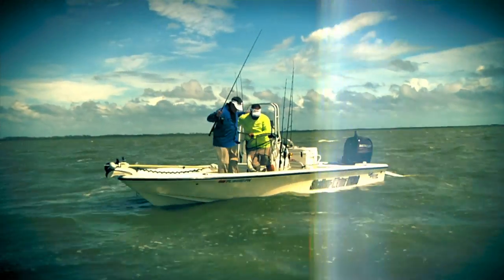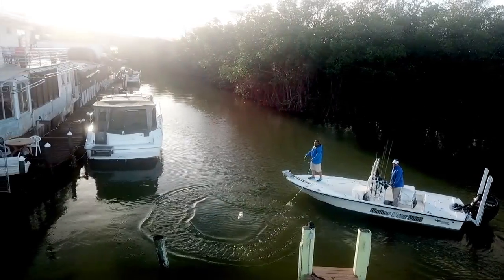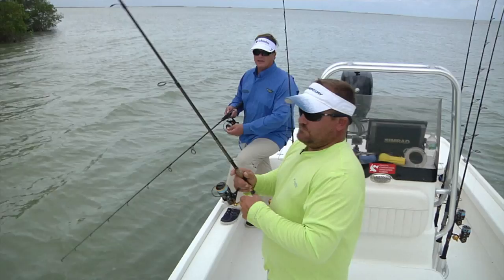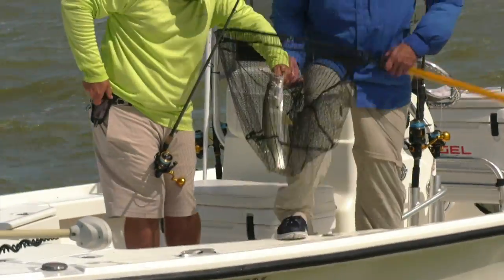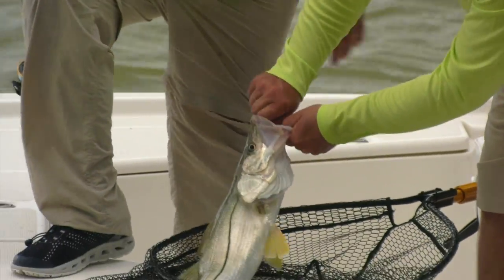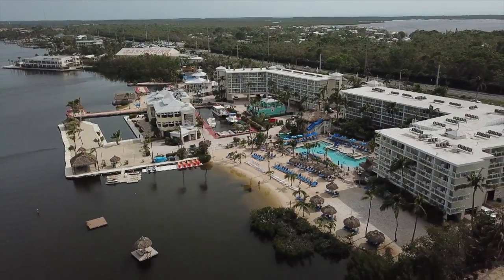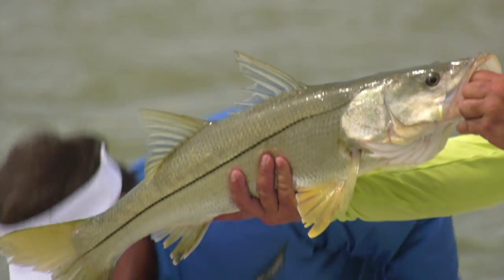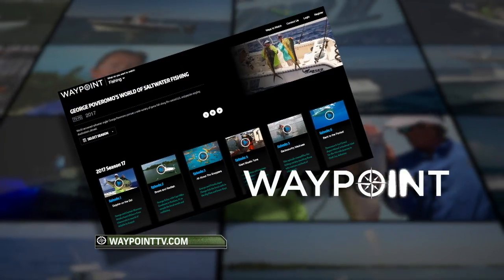2018 - Episode 3 - Snook Close To Home, Key Largo, FL Keys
George and Key Largo guide Chris Hanson wear out the snook all within 20 minutes of the dock.